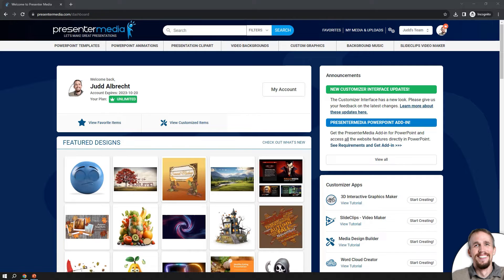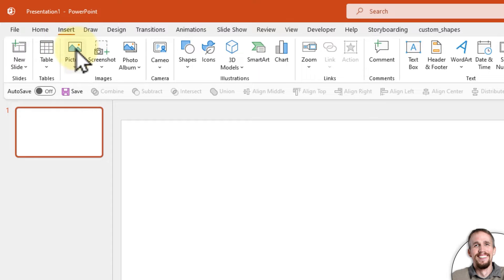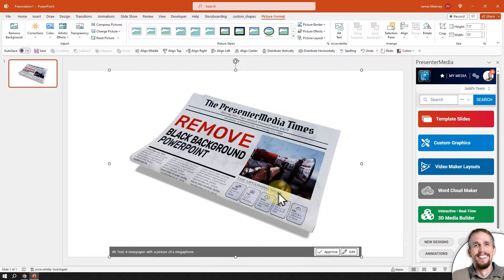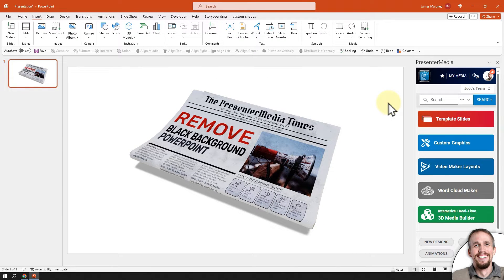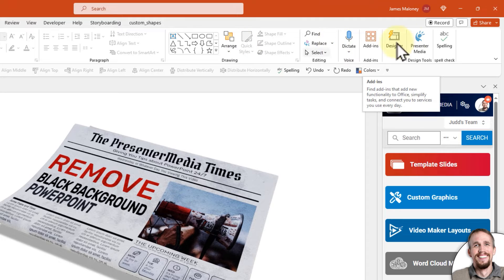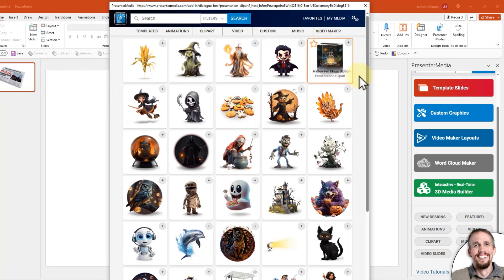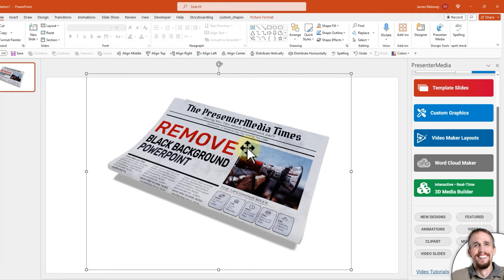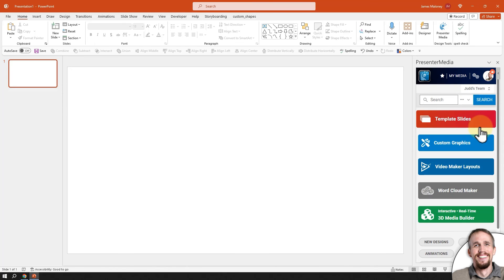Help! Clear PNG Images have black background in PowerPoint | The Fix!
Are you encountering black backgrounds when you paste clear background images into PowerPoint?

In this video, I'll demonstrate an alternative approach for inserting images into PowerPoint, as an alternative to the conventional copy-and-paste method. This alternative method effectively addresses the issue of black backgrounds that may occur with PNG images in PowerPoint.

Posted on: Oct, 11  2023